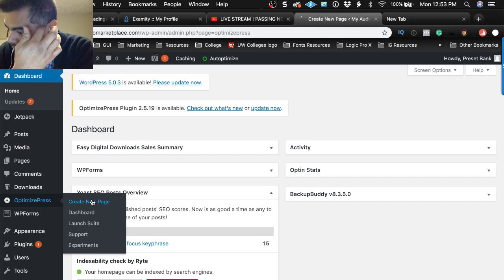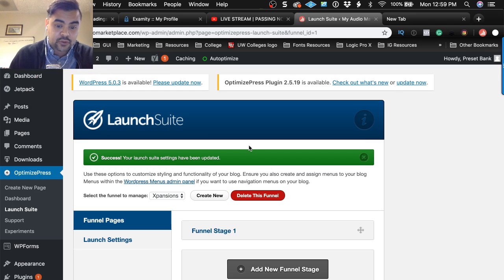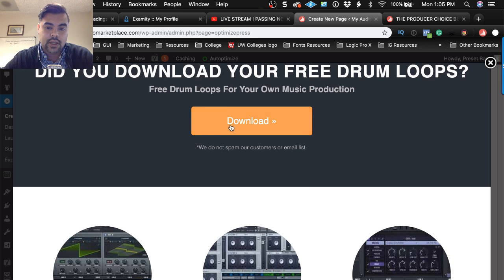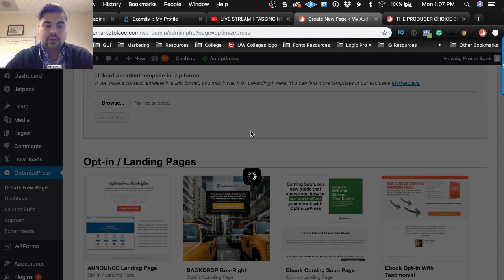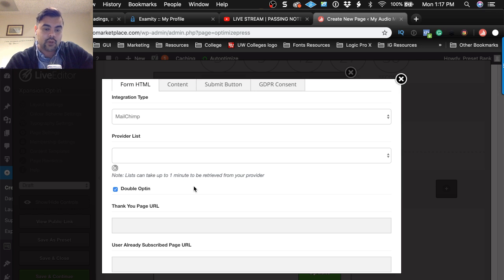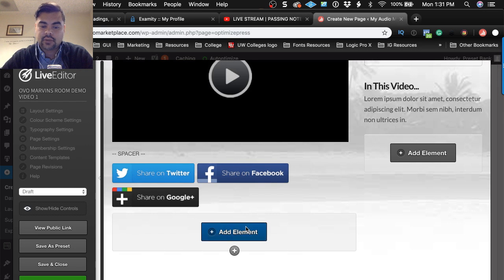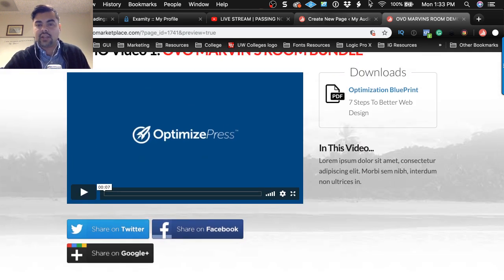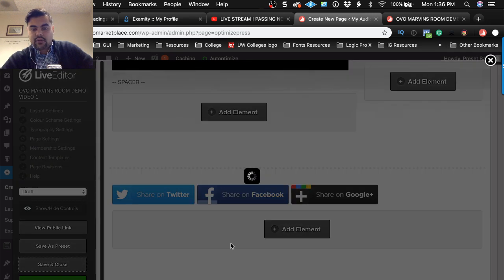The easy way to create a sales page for selling your preset banks.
I will show you guys how I create sales pages for my products.

OptimizePress 2.0

Books for marketing (These books are on Amazon.com)

Entrepreneur Facebook

Ultimate Guide to Twitter